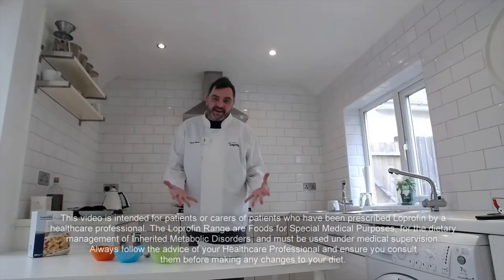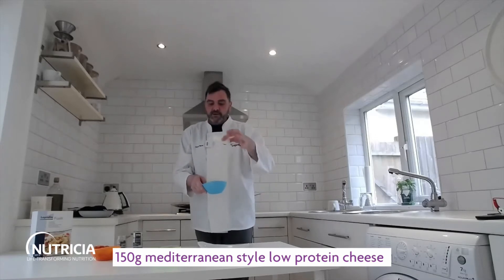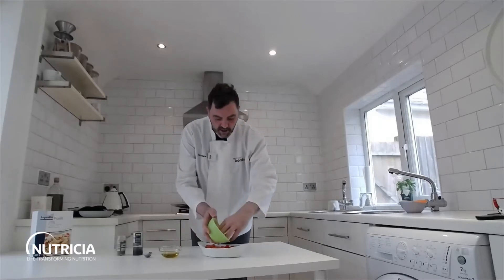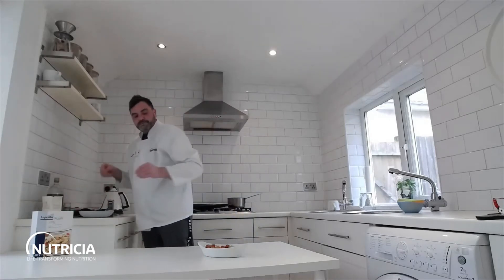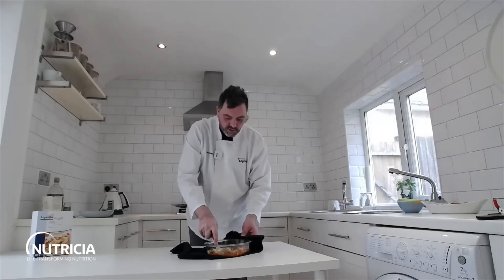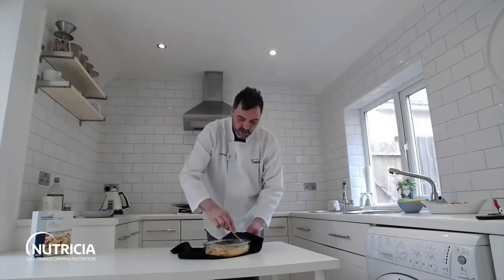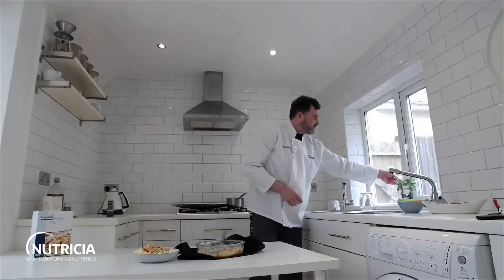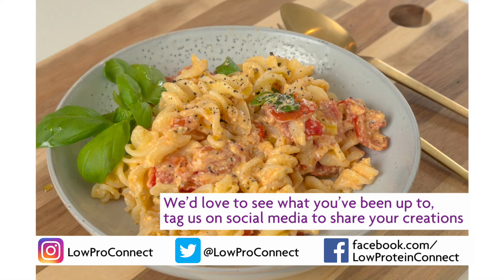Low Protein TikTok Pasta with Chef Derek